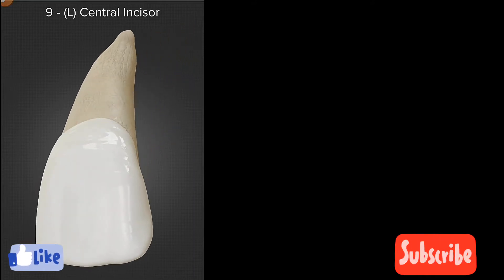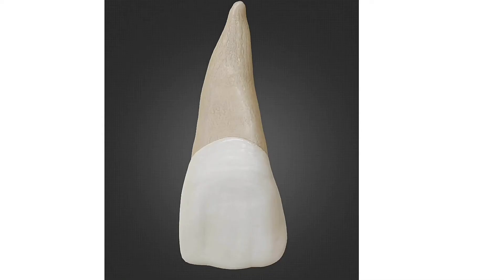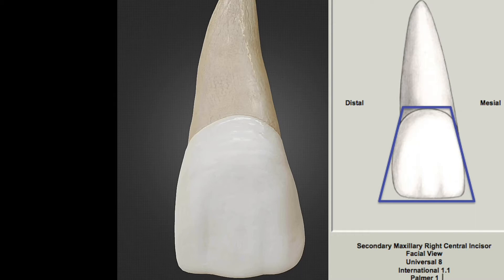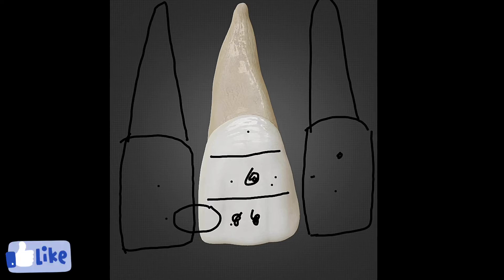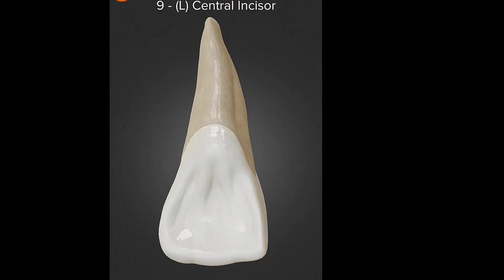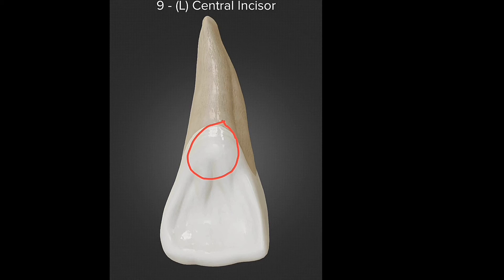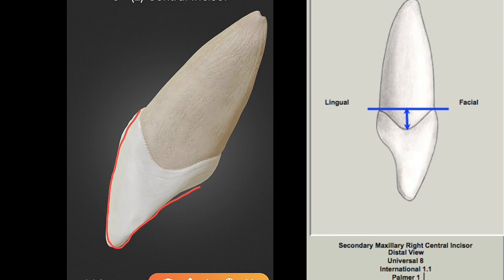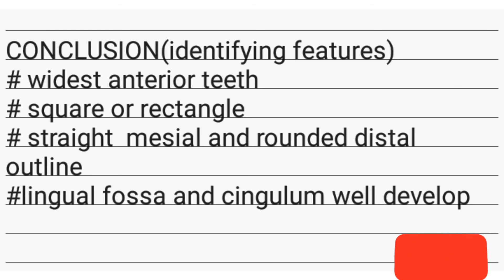morphology of permanent maxillary central incisors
Here is the morphology of  permanent maxillary​ central incisors |morphology of permanent maxillary  central incisors

quieries solved
1) morphology of permanent  maxillary central incisors
2)labial aspect of maxillary central incisors
3)lingual aspect of maxillary incisors
4)mesial and distal aspect of maxillary incisors
5)incisal aspect
6) identifying features of maxillary central incisors